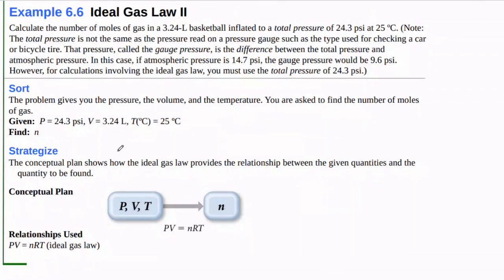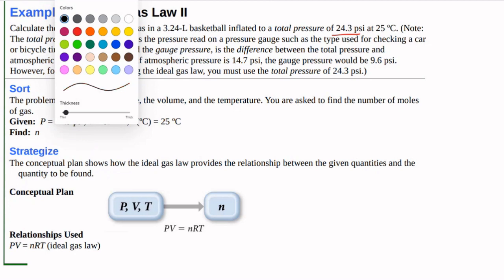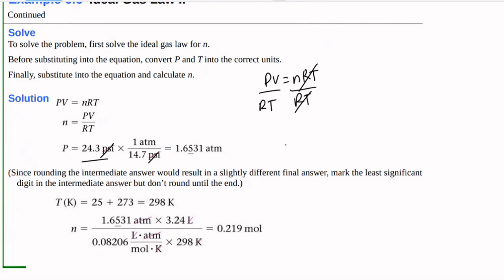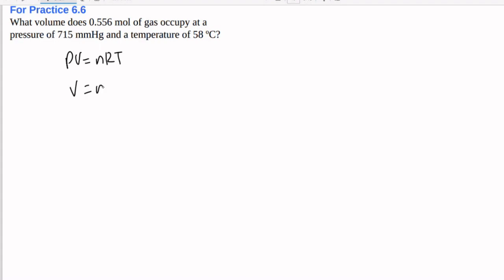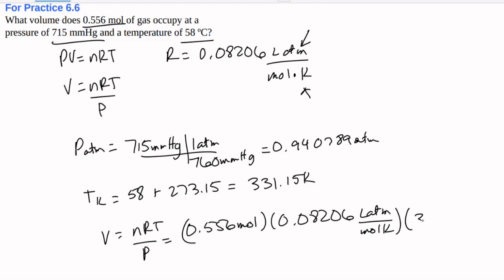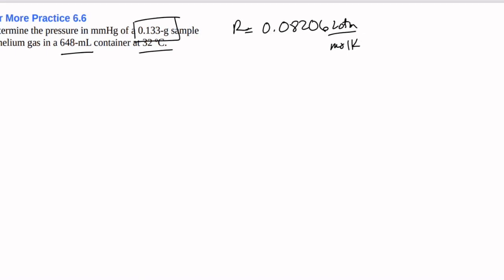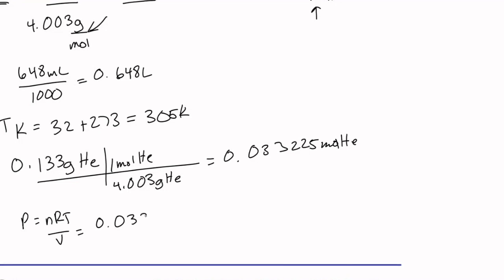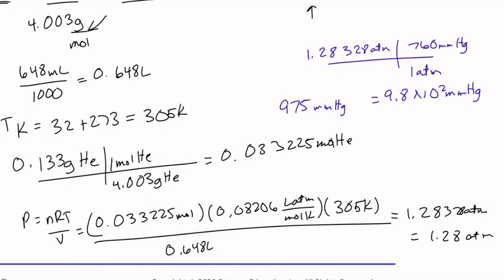Tro Chapter 6 example 6 Ideal gas law 2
Sorry for the audio. I'm working in my office with students.

Tro chapter 6,chapter 6 gases,ideal gas law,pv=nrt,simple gas law,boyles law,charles law,avagadros law